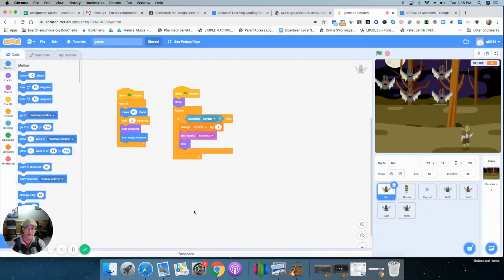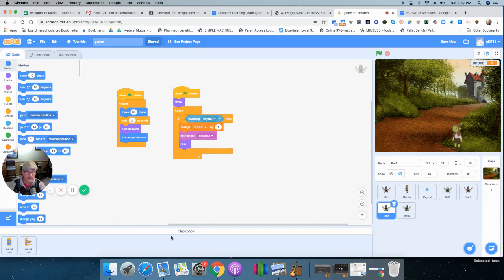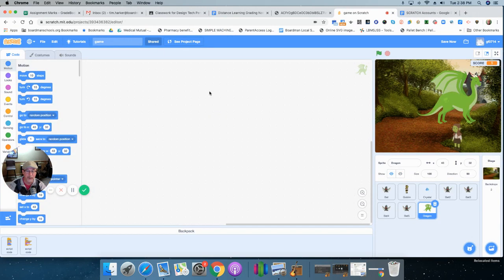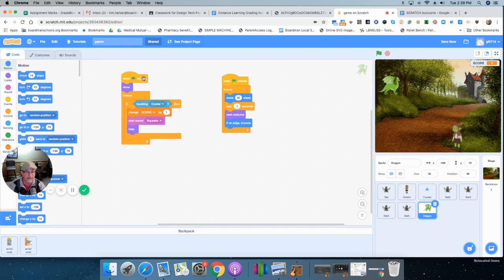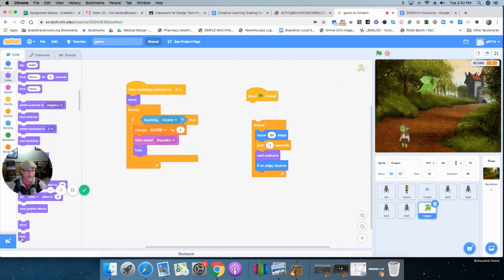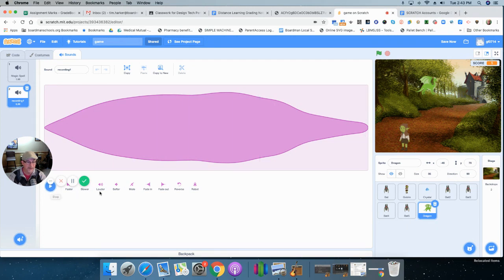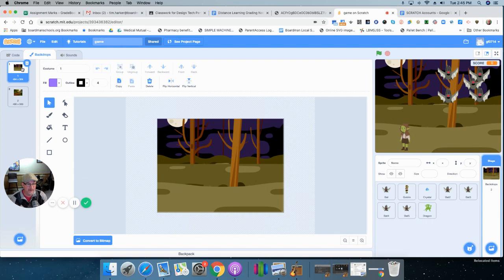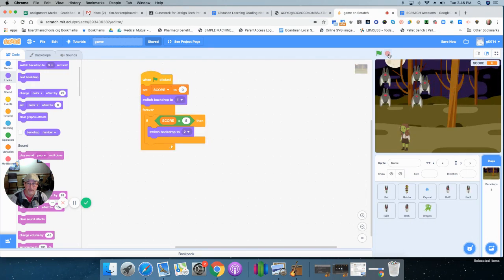Scratch Tutorial 6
This video covers:
-entering and programming a level 2 sprite
-adding a 3rd backdrop for our ending
-sharing a link of your game